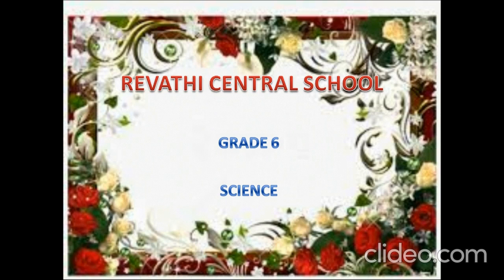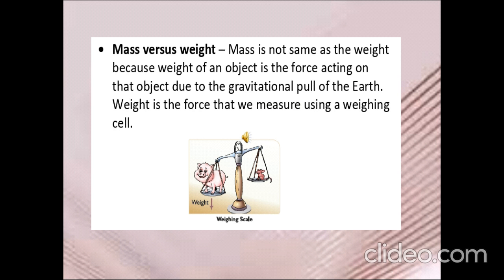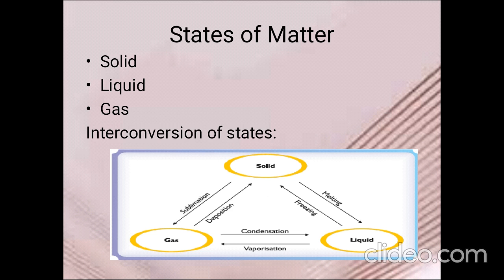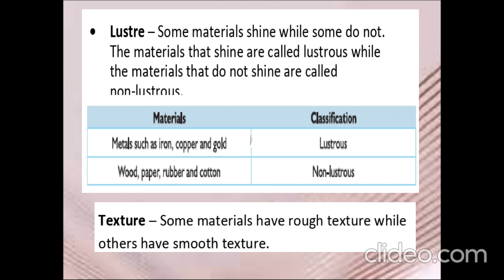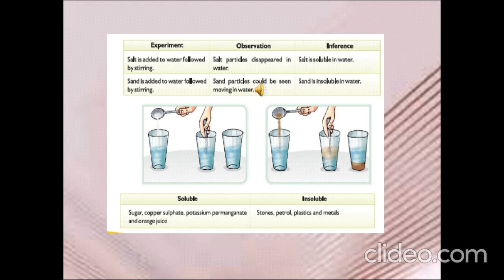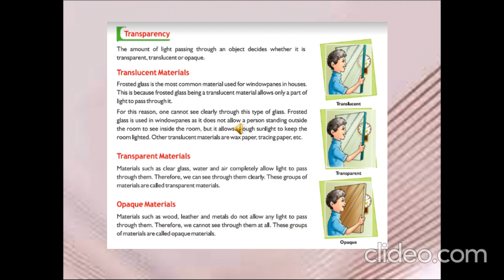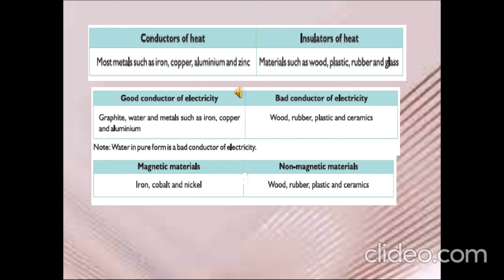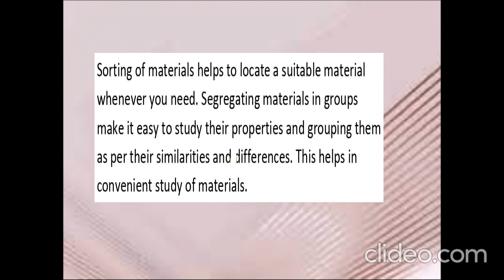G6 Science 07 12